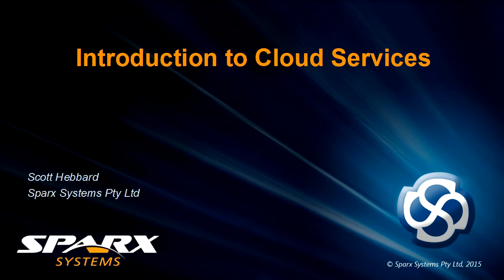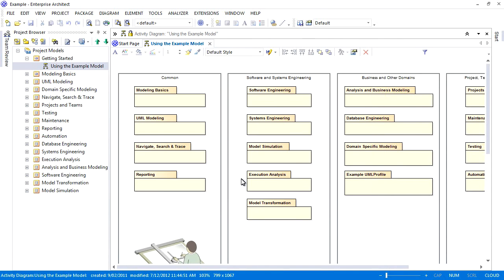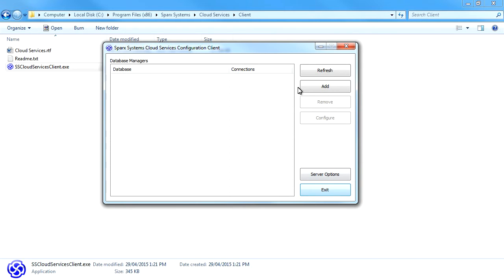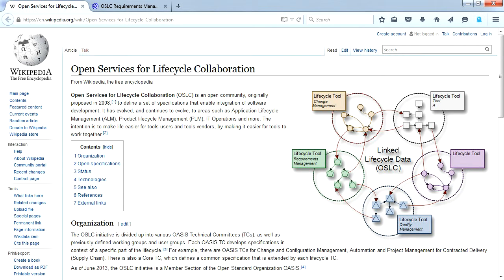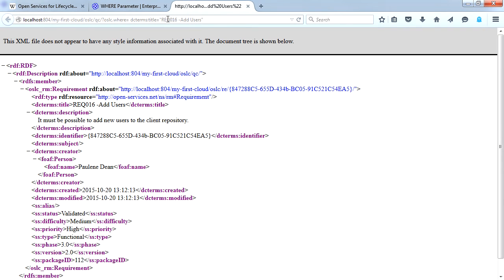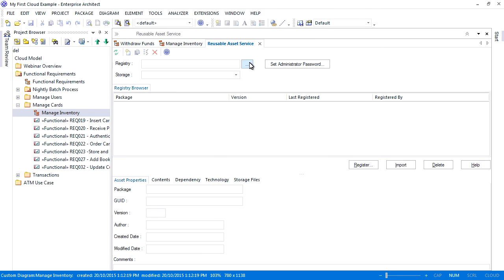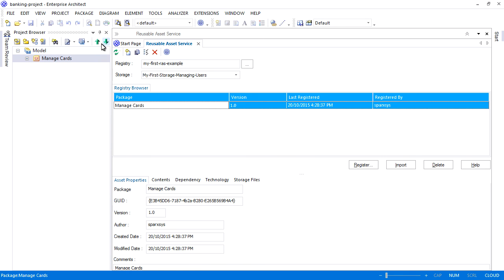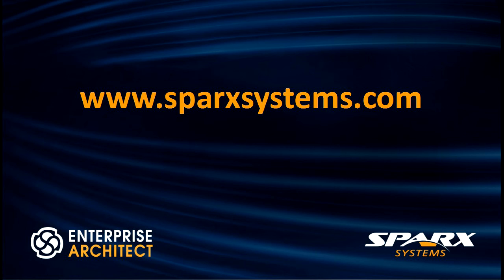Introduction to Cloud Services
Learn how to create, manage and configure the Sparx Systems Cloud Service to provide convenient, secure model access anywhere in the world.

Leverage powerful collaborative modeling tools such as the Reusable Asset Service (RAS) and Open Service for Lifecycle Collaboration (OSLC).

In this webinar you will learn how to:

* Connect to an Enterprise Architect model via the cloud using a simple URL
* Create your own secure cloud service and Firebird database
* Introduce technologies including the RAS and OSLC.